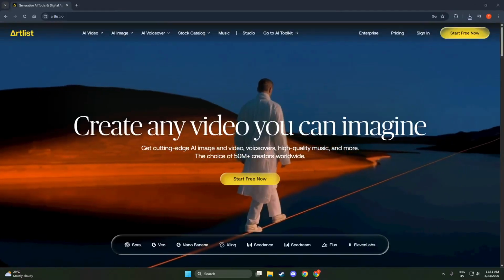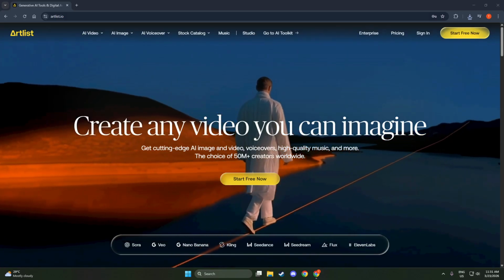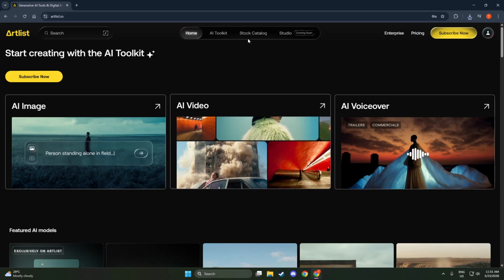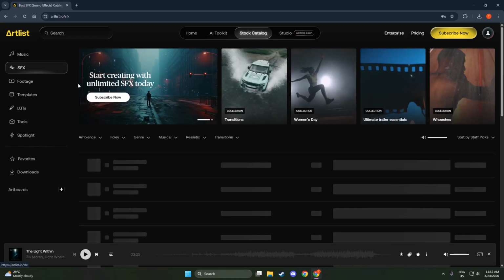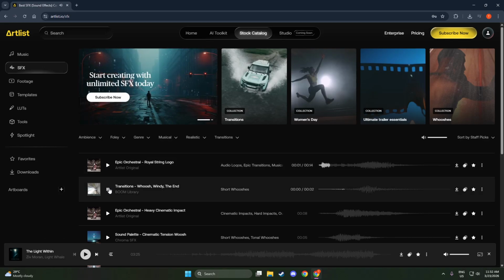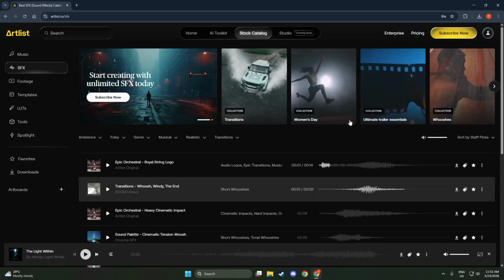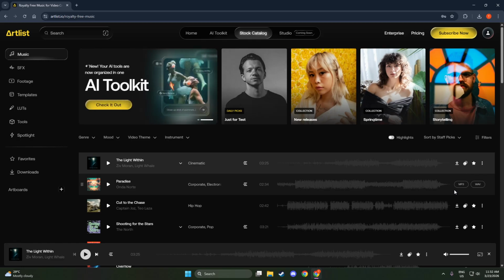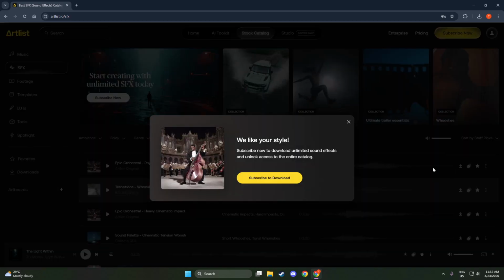How to Download Sound Effects from Artlist.io [2026 Full Guide]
How to Download Sound Effects from Artlist.io

In this video, we show you exactly how to download sound effects from Artlist.io to elevate the auditory depth of your video projects. Successfully retrieving high-fidelity SFX assets is crucial for building immersive soundscapes and ensuring your production meets professional industry standards.

We utilize the platform's dedicated library to secure specialized audio files that enhance storytelling and transition quality. By streamlining the way we acquire these assets, we maintain a more efficient editing timeline and ensure that every layer of our audio mix is backed by the appropriate licensing and file formats required for high-end output.

Technical Specs:
Software: Artlist.io; Feature: Asset Downloads